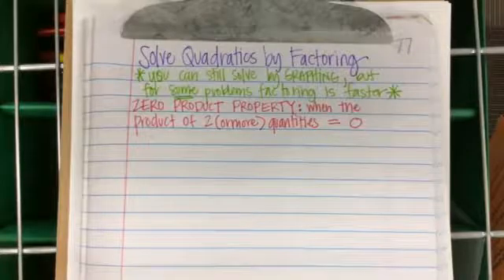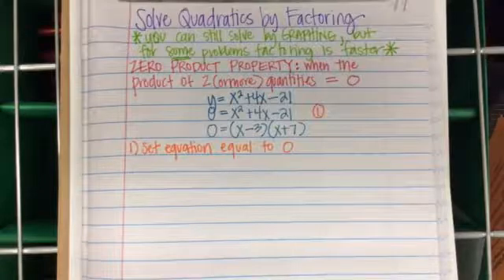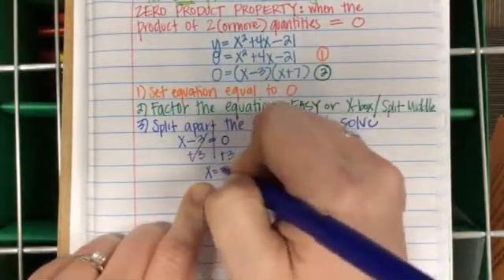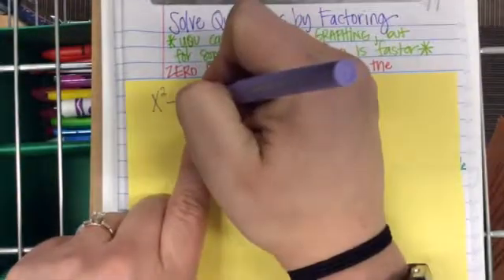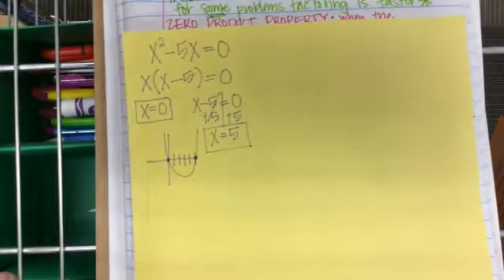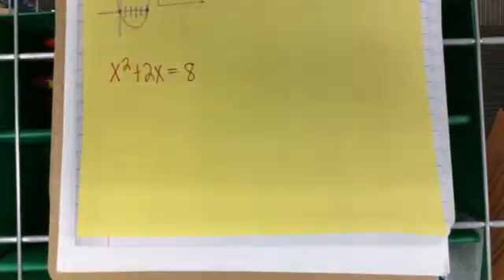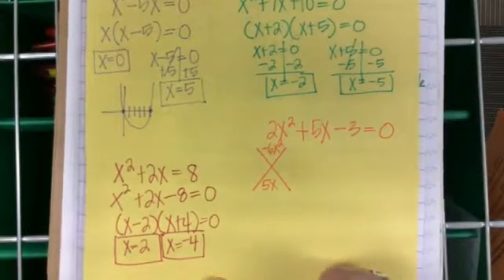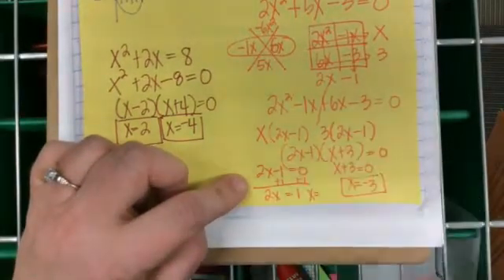Solve Quadratics by Factoring